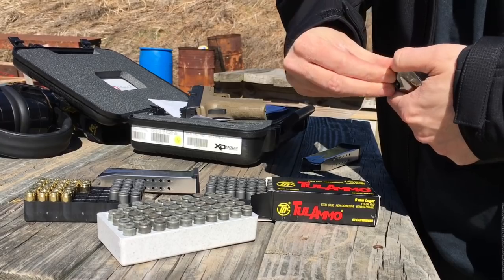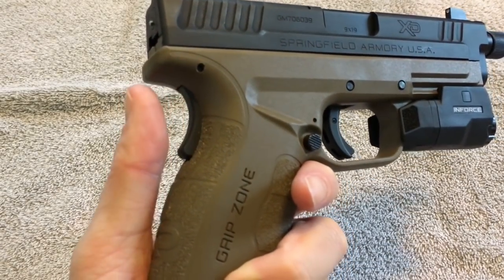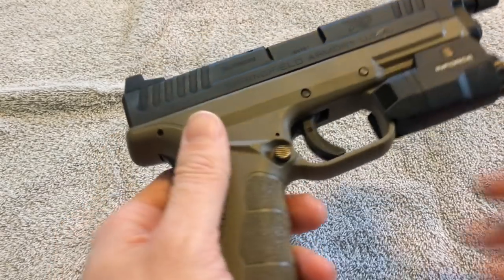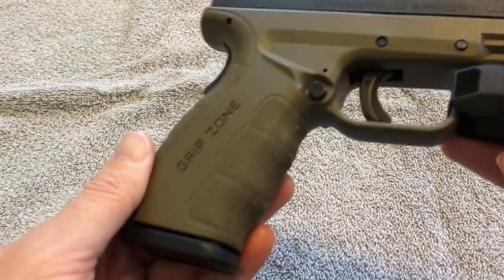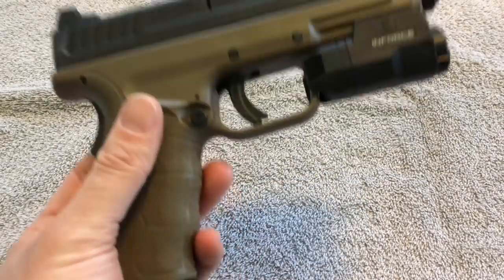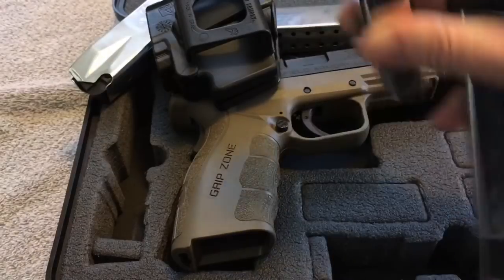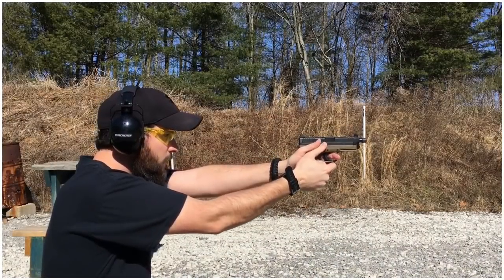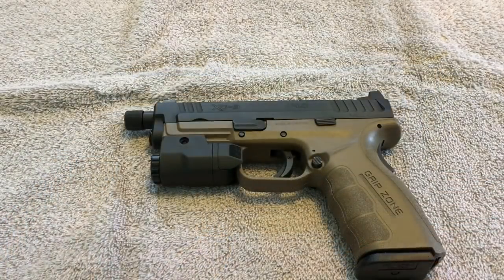Springfield XD Mod. 2: Best $300 Ever Spent!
Hard to believe such a quality firearm could be had for less than $350! It's priced like a budget gun, but made for quality.

Wether you EDC this one, or throw it in your bugout bag , the ergonomics compete with an HK P30, and Reliability in close proximity to Glock... it's a must have!